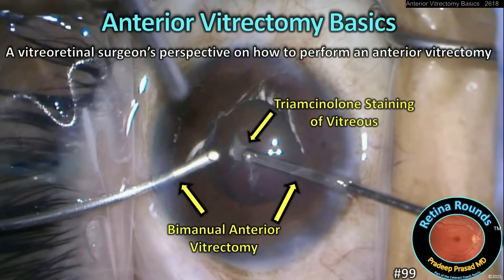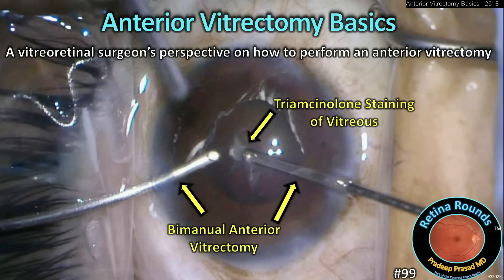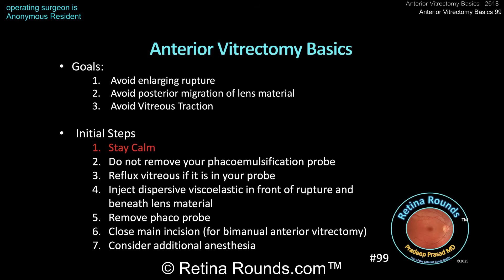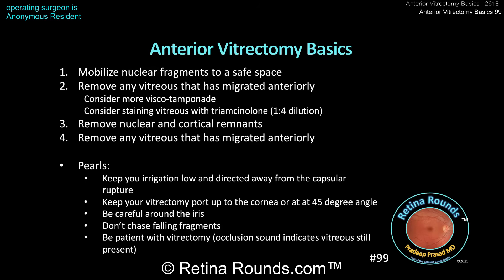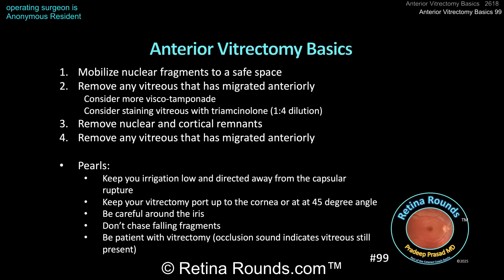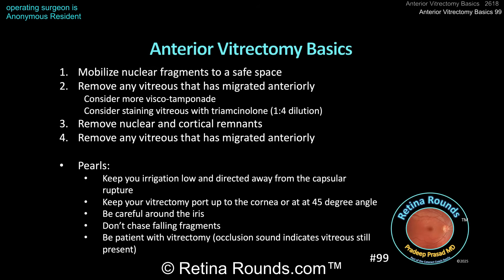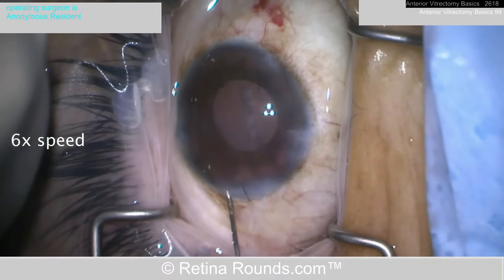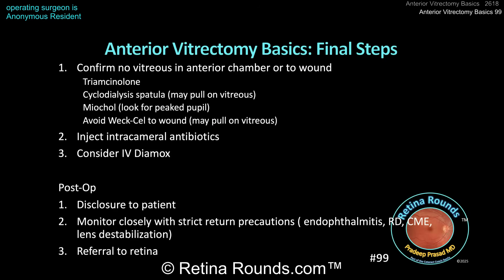CataractCoach™ 2618: anterior vitrectomy basics - share from RetinaRounds.com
Today's video is a shared video that was featured on our sister channel RetinaRounds.com which covers the basics of performing an anterior vitrectomy. Professor Pradeep Prasad gives us a vitreo-retinal surgeon's perspective on how best to perform this procedure when managing the complication of capsule rupture and vitreous prolapse. It is July in our teaching hospitals and universities which means that our new resident and fellow surgeons need to quickly improve their skills. This video is a must watch for all surgeons and it has so many great pearls.